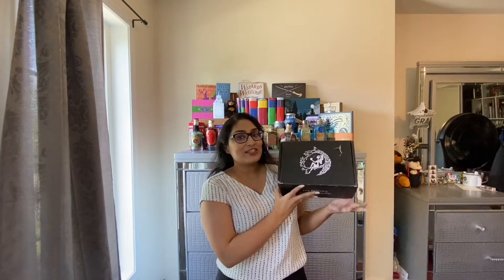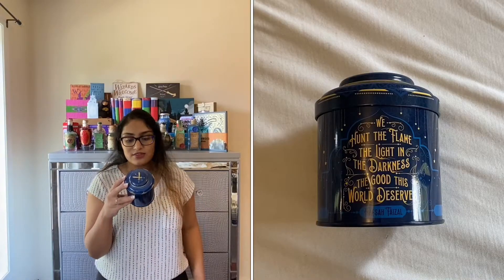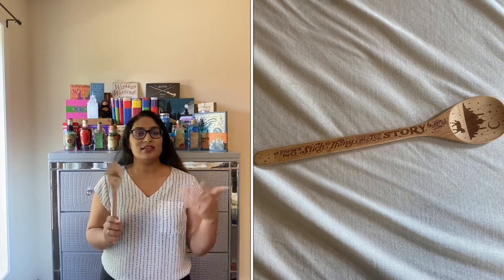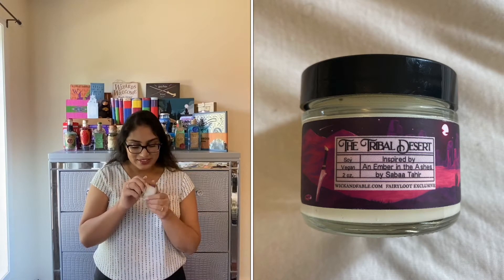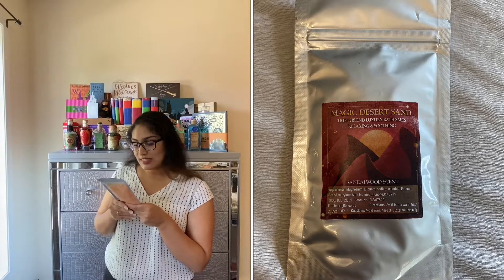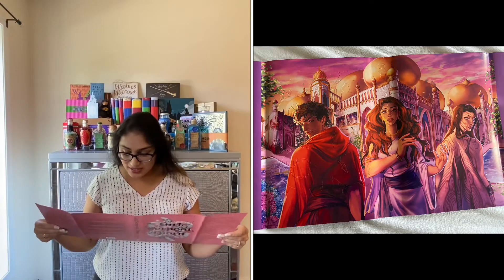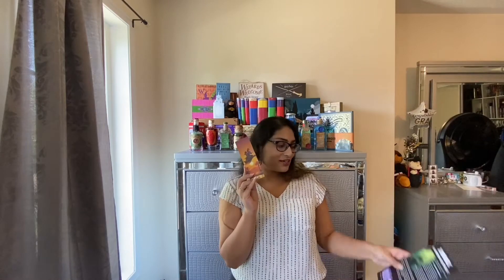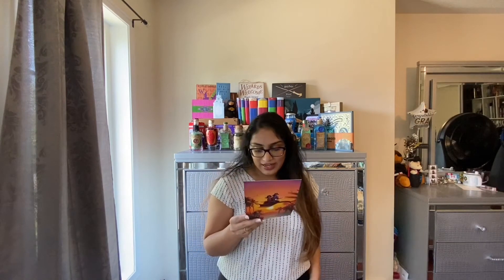FairyLoot May 2020 Unboxing - Desert Dreams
Please enjoy my unboxing of the May 2020 FairyLoot box! :)
I really enjoyed this box and can't wait to unbox the next one.

Let me know if you enjoyed this box and if so what your favourite items were.